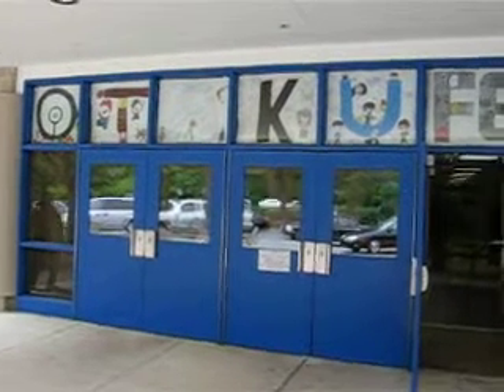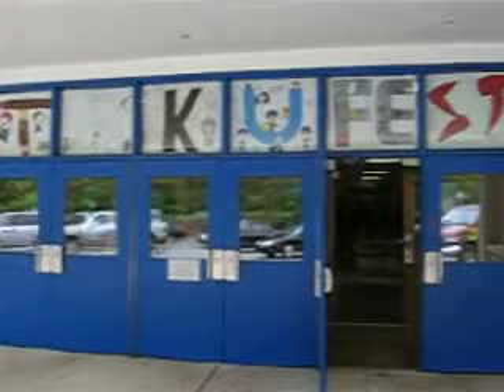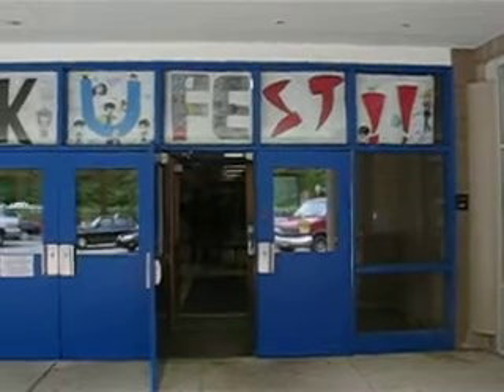CHS Otakufest '10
Just a short video of the small convention I was at today.